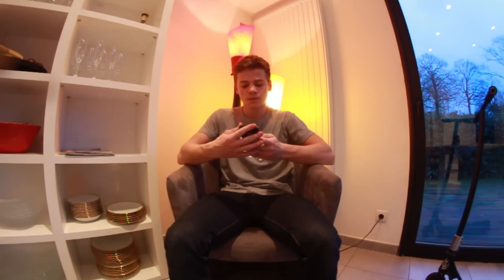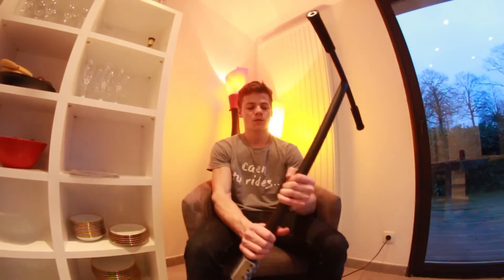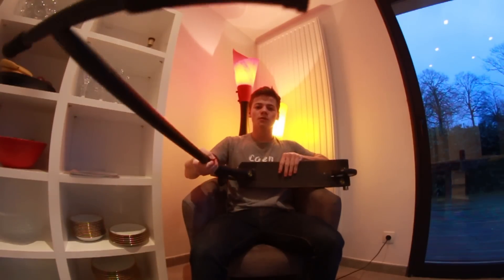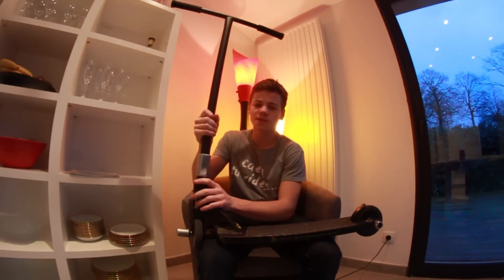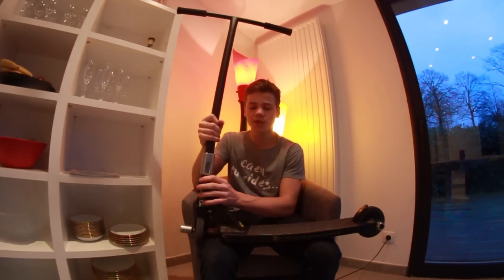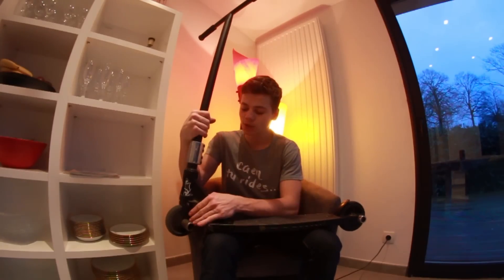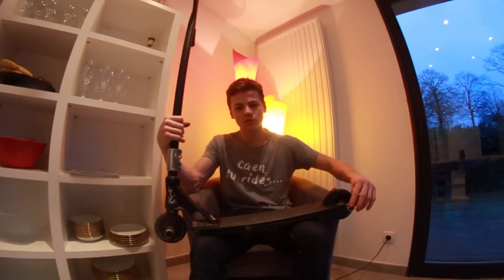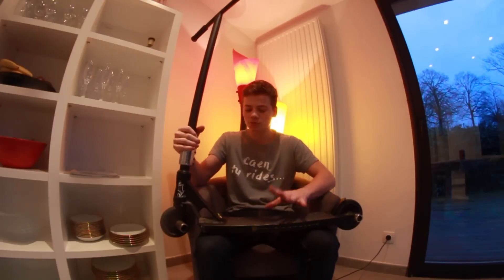SCOOTER CHECK + CLIPS / Jérémy Parry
Scooter check de moi-même, Jérémy Parry, avec quelques clips réalisé en 2-3 essaie à cause de la pluie.